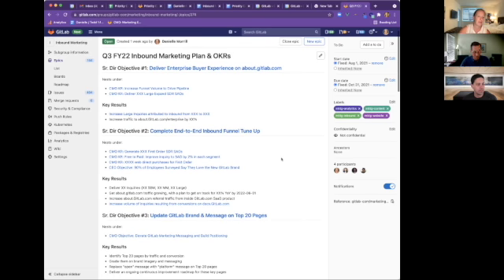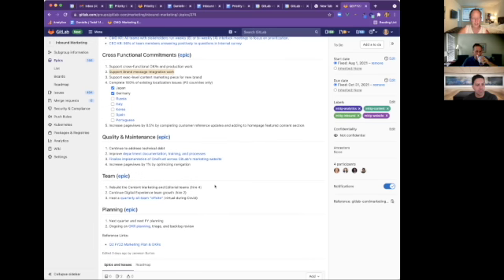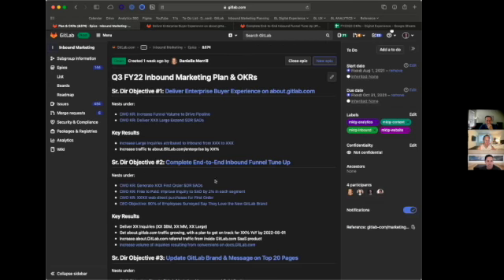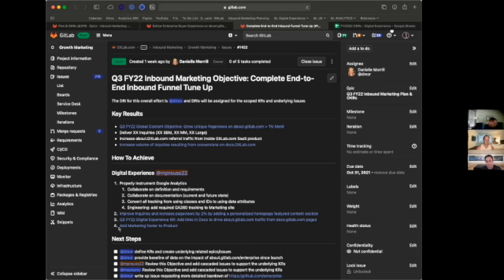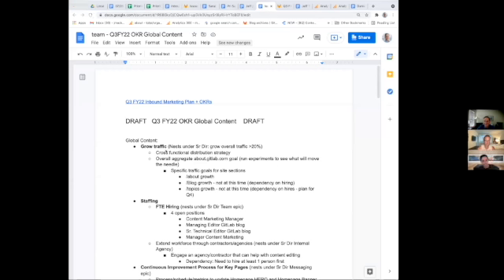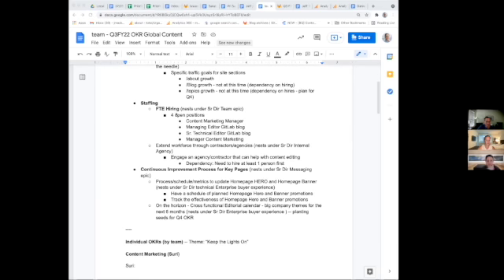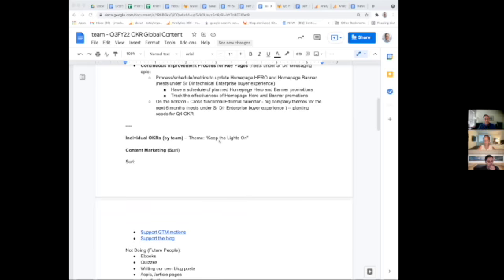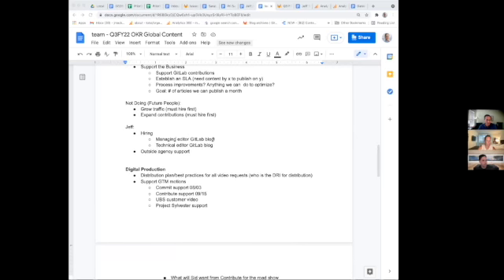Inbound Marketing Q3 FY22 OKRs How To Achieve SD 480p